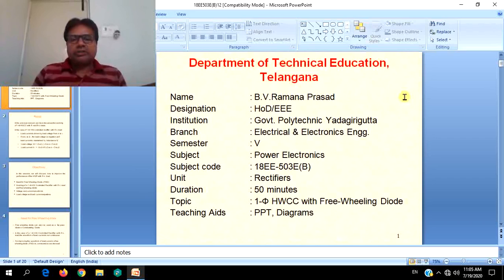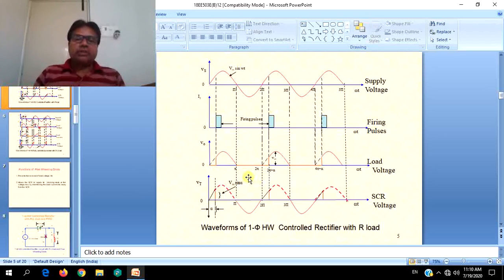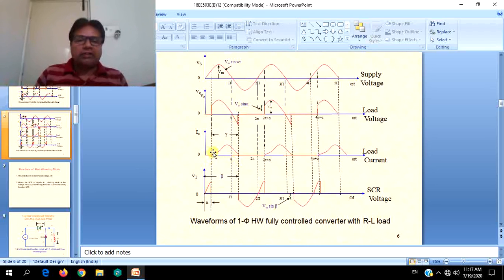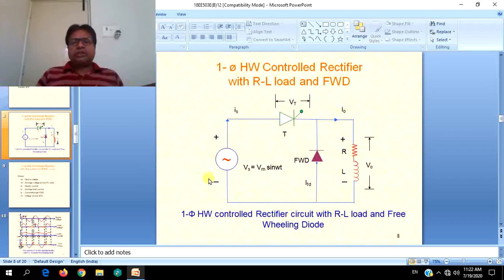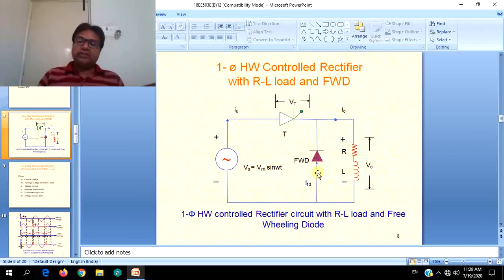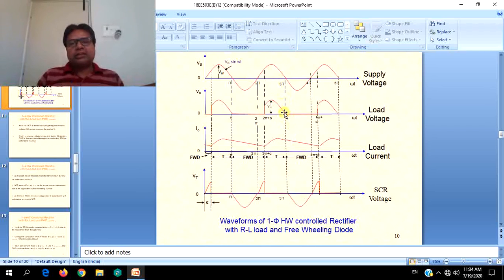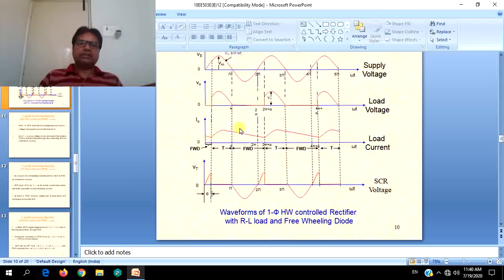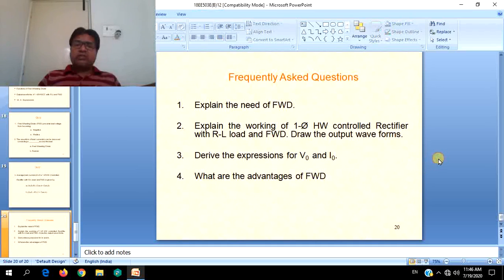Power Electronics - 12 - DEEE - Telangana - Rmn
Free-Wheeling Diode - Need, Functions and Advantages of FWD - Working of 1-Ф HWCC for R-L load with FWD